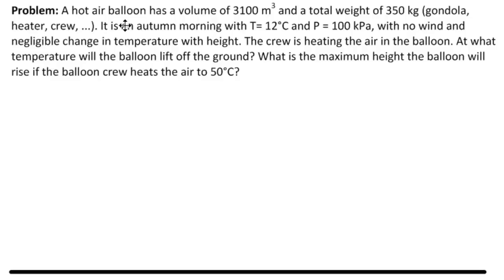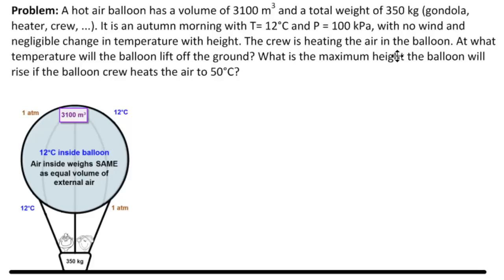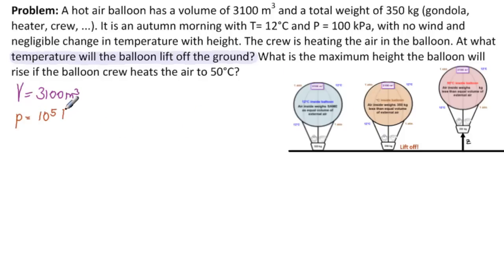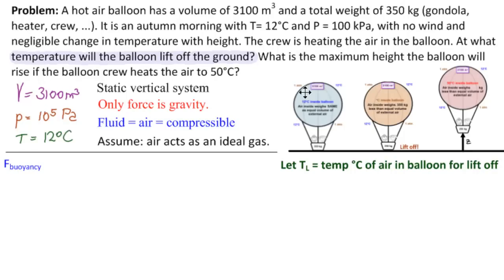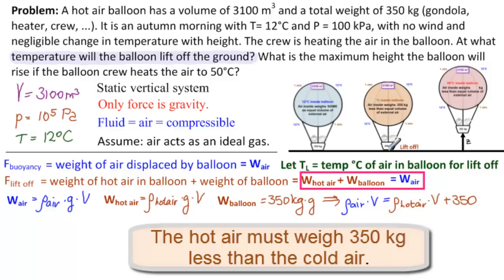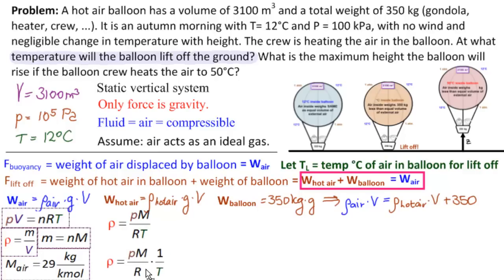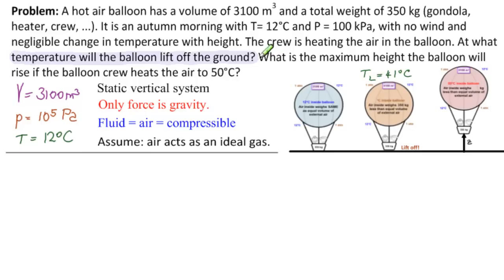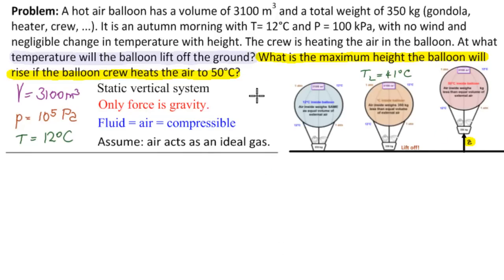Hot Air Balloon - Lift Off and Rise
A hot air balloon has a volume of 3100m³ and a total weight of 350 kg (gondola, heater, crew, ...). It is an autumn morning with T= 12°C and P = 100 kPa, with no wind and negligible change in temperature with height. The crew is heating the air in the balloon. At what temperature will the balloon lift off the ground? What is the maximum height the balloon will rise if the balloon crew heats the air to 50°C?